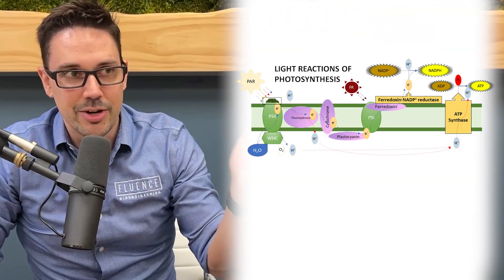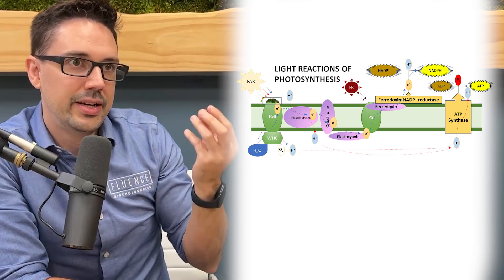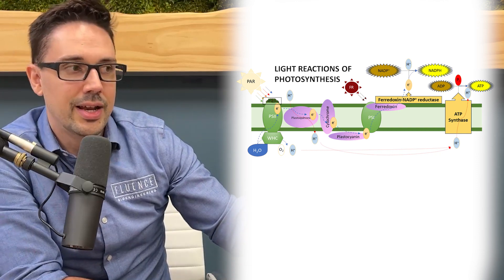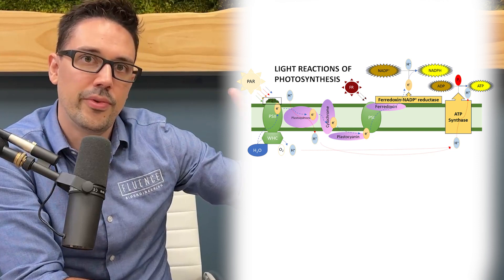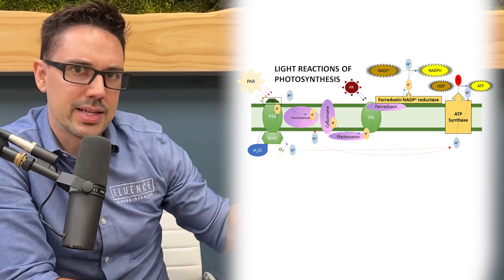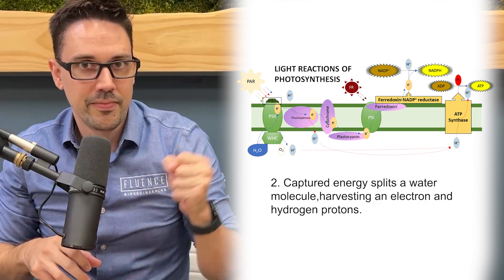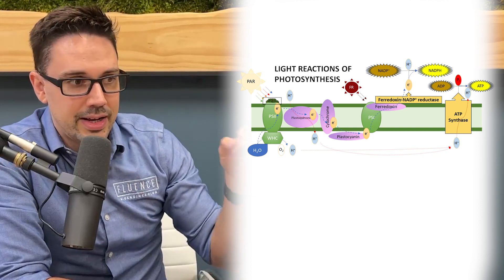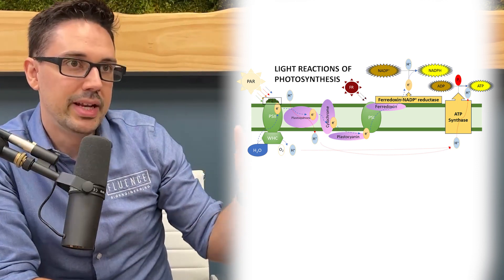Light Reactions and Emerson Enhancement Effect (Far Red Research)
Tune in as Fluence's Principal Scientist Dr David Hawley speaks on far red research and what it means for cultivators. Got a question? Leave it in the comments below and we will keep sharing the knowledge we know!